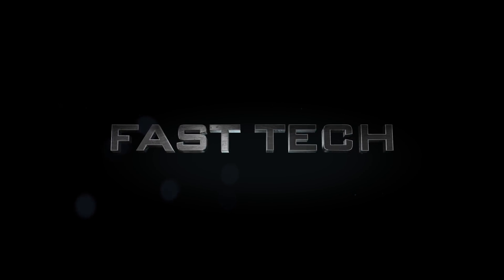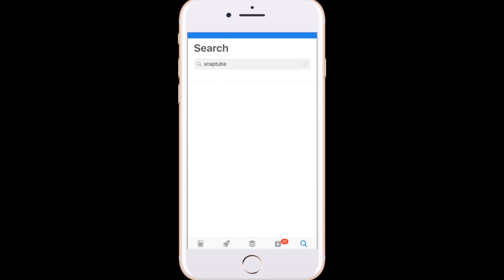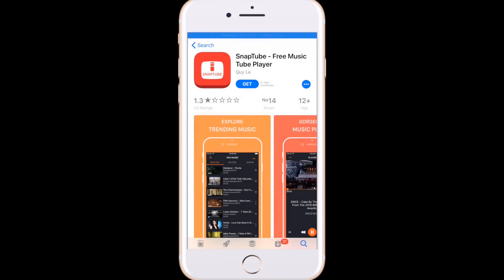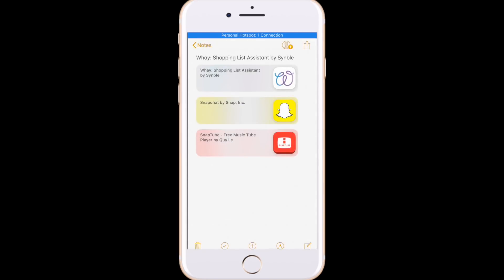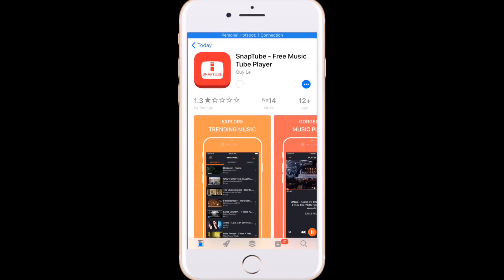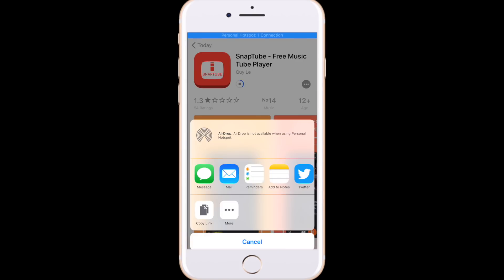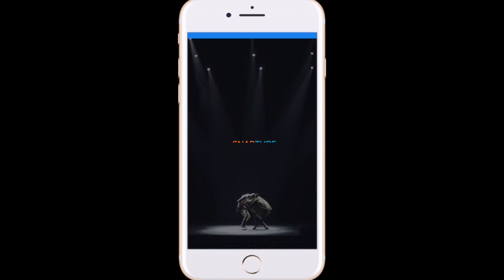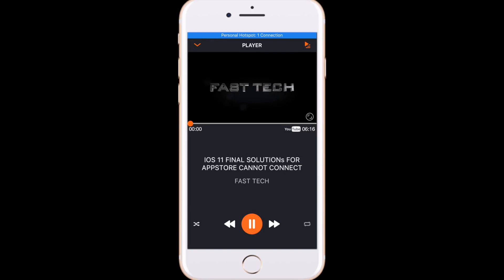iOS 12 Fix Appstore‘s apps not downloading, fix stuck on waiting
You can try Tenorshare ReiBoot to repair iOS system and fix all kinds of iPhone stuck easily

ios 11 came with most of appstore problems like apps not showing or apps jot downloading, here i am showing a trick for who which are facing the problem of apps not downloading whenever everything is ok.

Sunscribe the channel